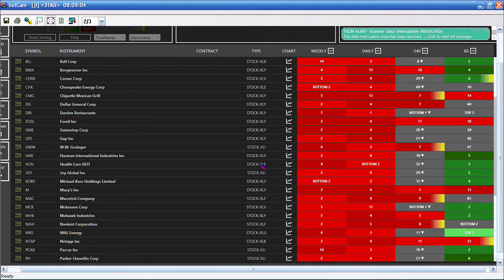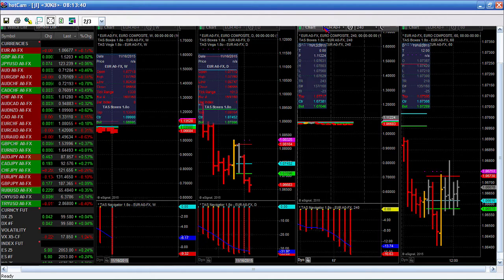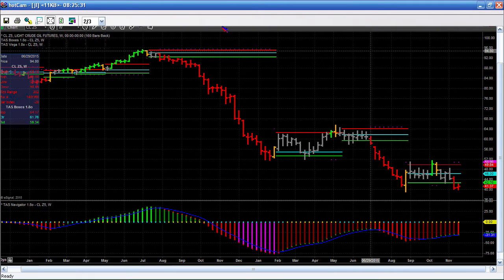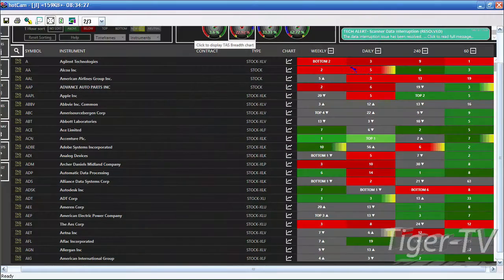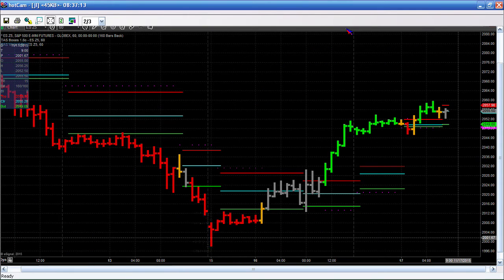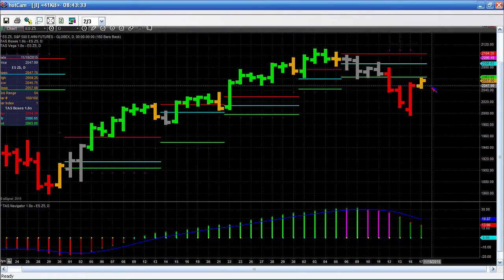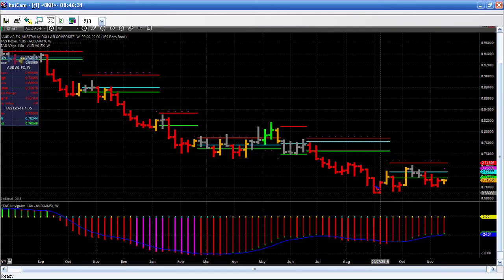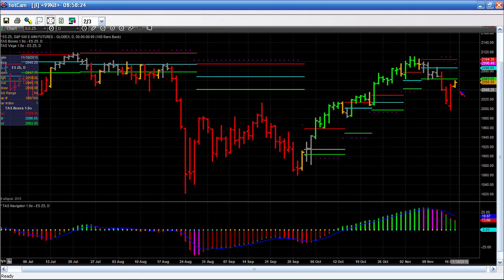November 17th Global Market Pulse with John Logan on TFNN - 2015